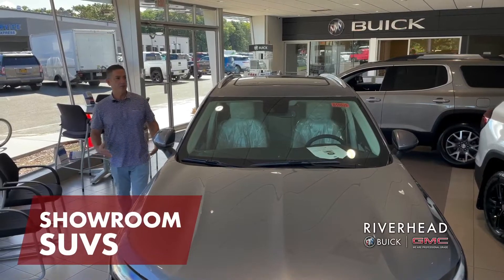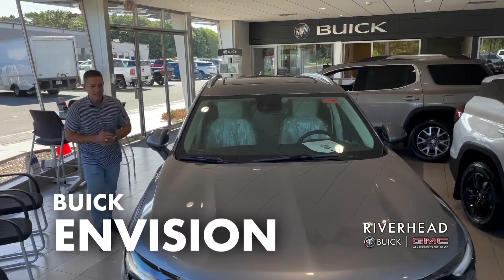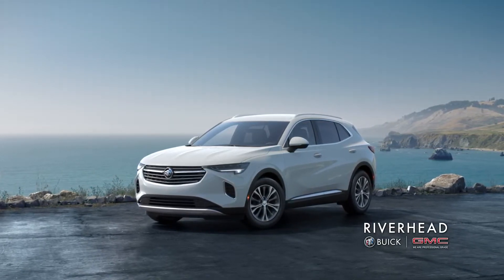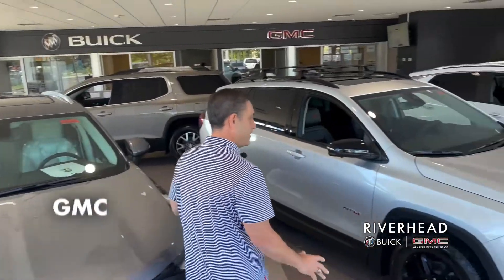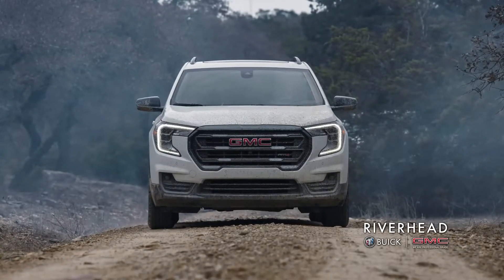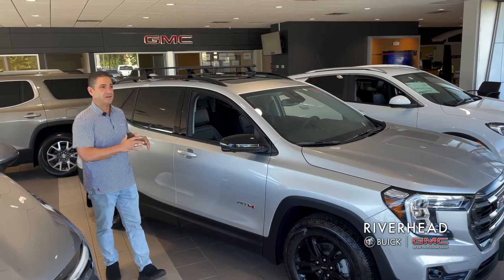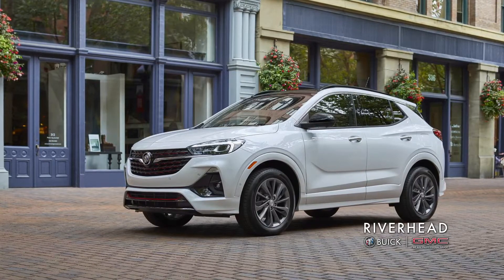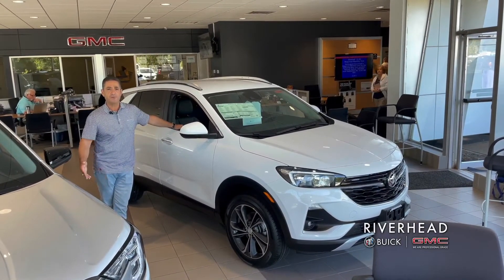0% Interest Available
Looking for a new SUV for the fall? 🍂 We have them with 0% interest financing, available to very well qualified buyers!